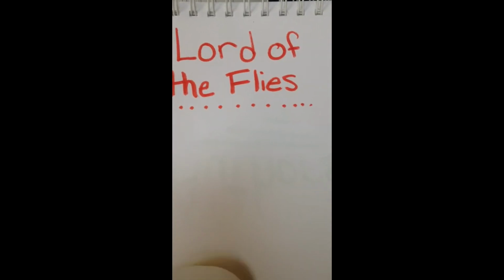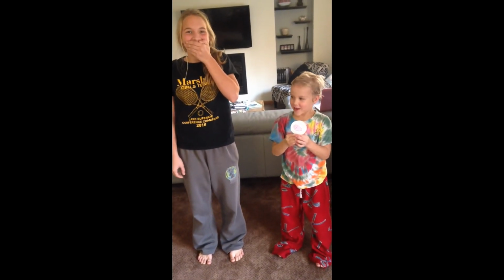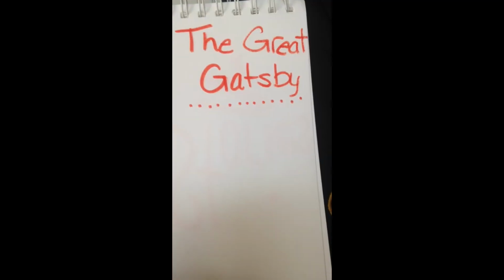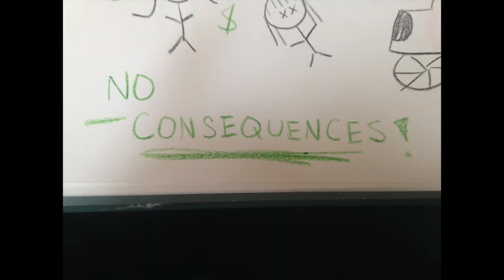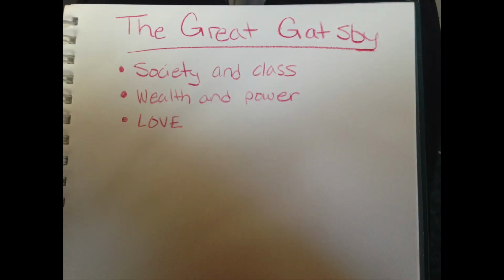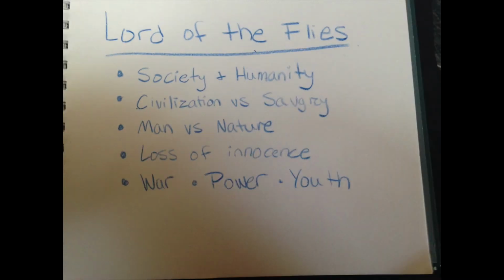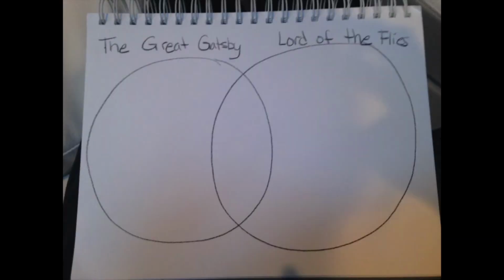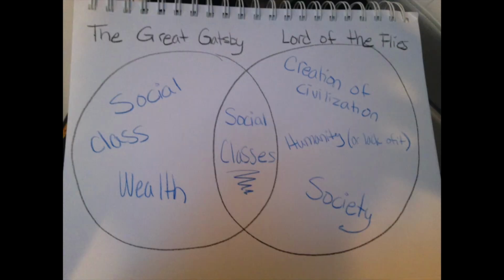Comparisions Between The Great Gatsby and Lord of the Flies 2212588F 53E8 4DB3 8BE9 21809D26B41F